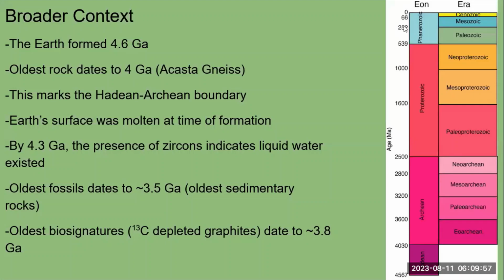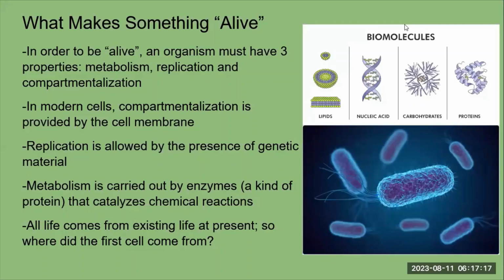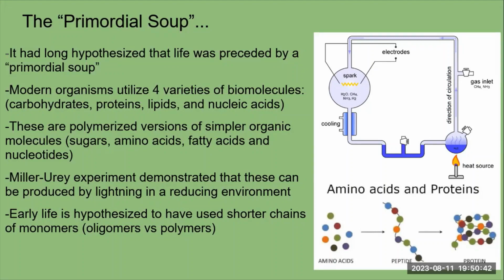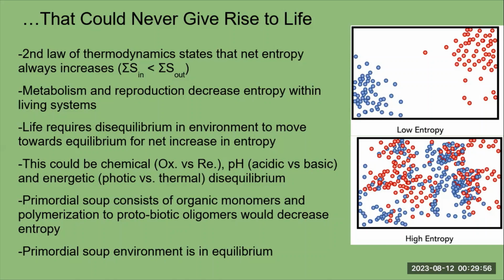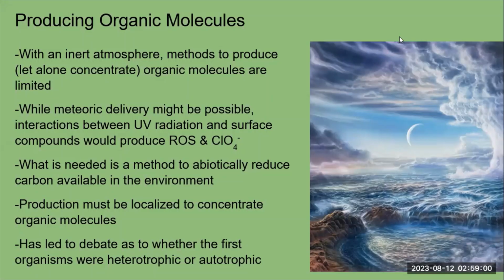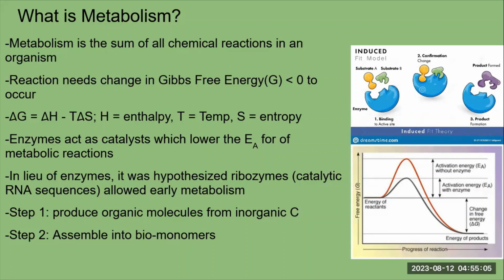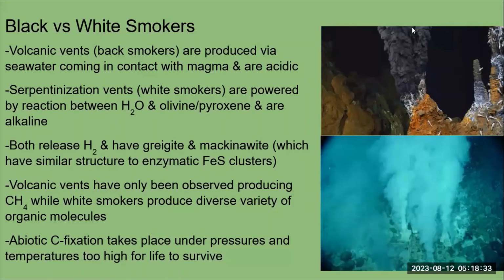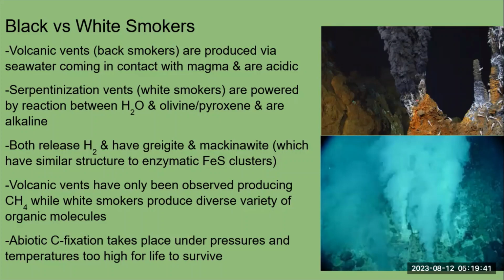Origin of Life: Geochemical Roots of Biology (Part 1 of 4)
Here, we discuss how life could have begun on the primordial Earth